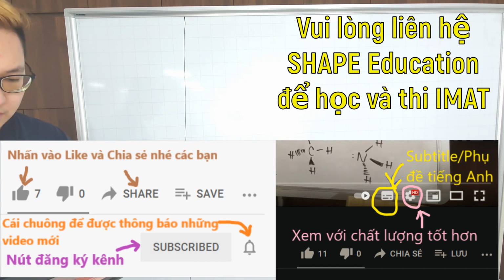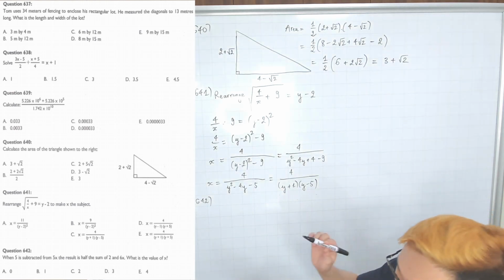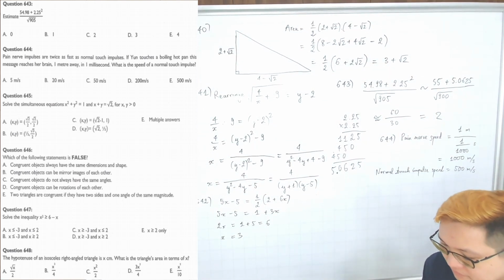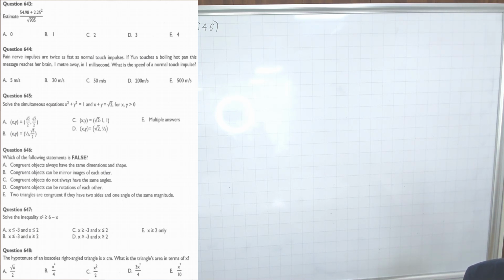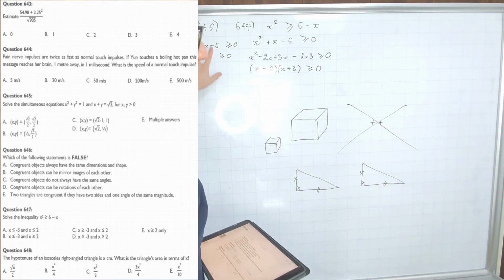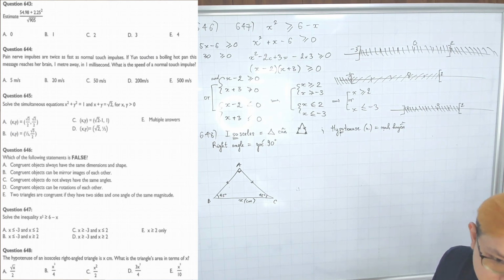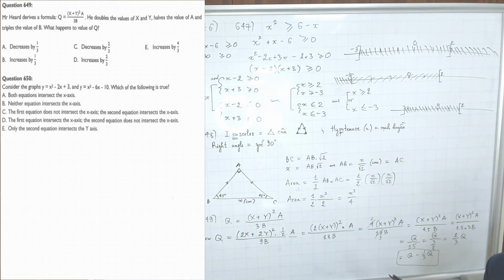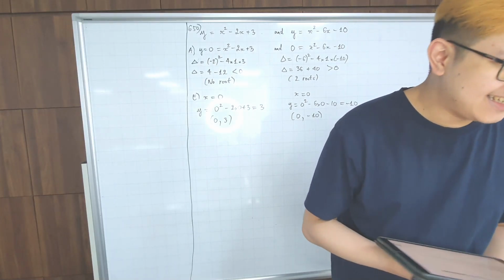IMAT Math class on 21st March 2023 - Solving questions 640-650